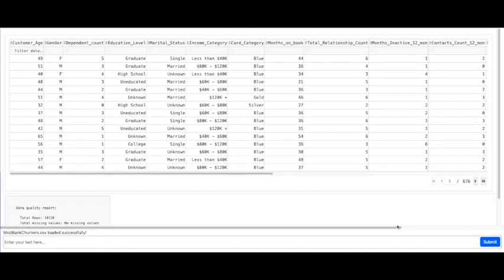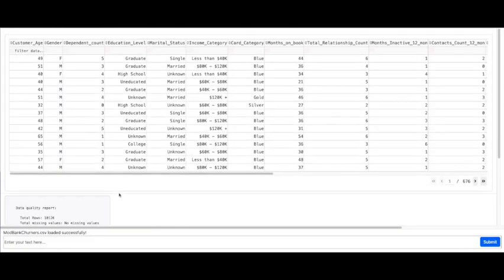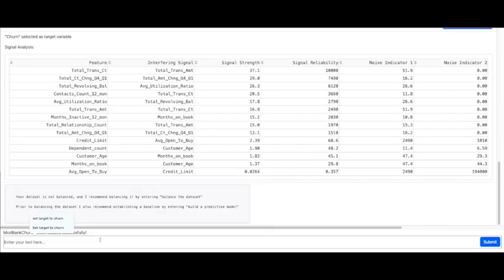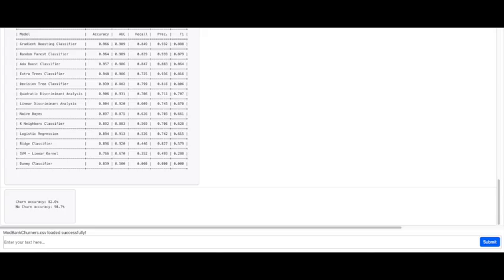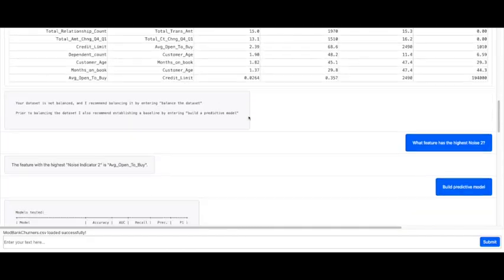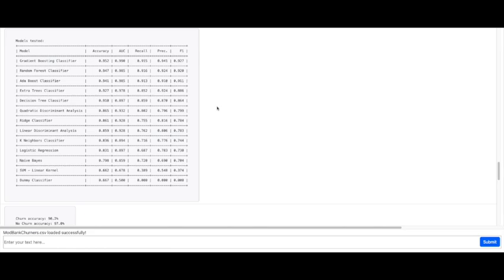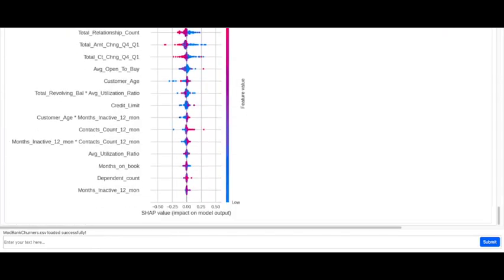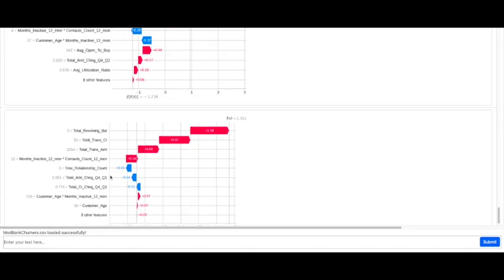Analytics Agent: A Game Changer for SaaS and Enterprise Apps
Unlock Powerful Analytics Without Writing a Line of Code!

This is a demo of Semantic Brain's Analytics Agent, a revolutionary tool that brings advanced analytics to the fingertips of business users — no data science or programming background required.

✨ What You’ll See in This Demo:
✅ Natural Language & GUI-based Interaction
✅ Perform Descriptive, Diagnostic, Predictive, and Prescriptive Analytics
✅ Works as a standalone tool or can be embedded into your existing SaaS or Enterprise applications

📊 Why It Matters:
- Built-in domain expertise and feature engineering feedback loop
- Boosts accuracy by up to 20%
- Reduces analytics errors by up to 50%
- Gets smarter over time — learning and evolving with your business
- Empowers non-technical users to make data-driven decisions with confidence

🚀 A Game Changer for SaaS and Enterprise Teams
Semantic Brain’s Analytics Agent is redefining what’s possible with embedded analytics and business intelligence. Whether you’re looking to transform your dashboards, reports, or in-app insights — this is the tool that will take your analytics to the next level.

👀 Watch the full demo to see it in action — and imagine what it could do for your team!